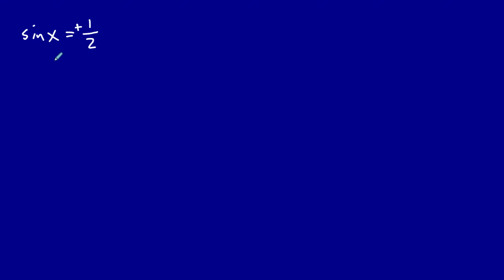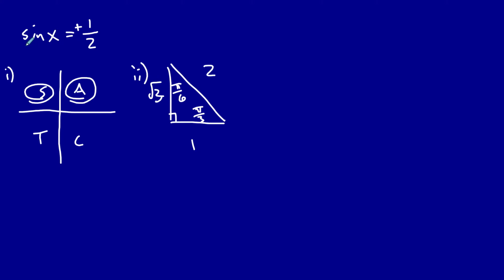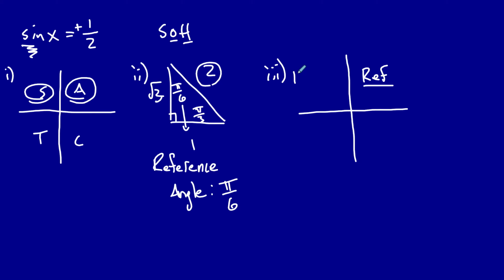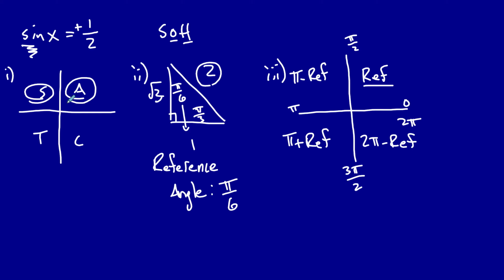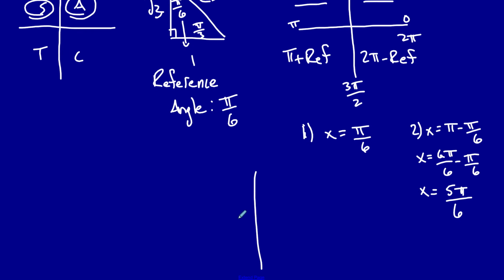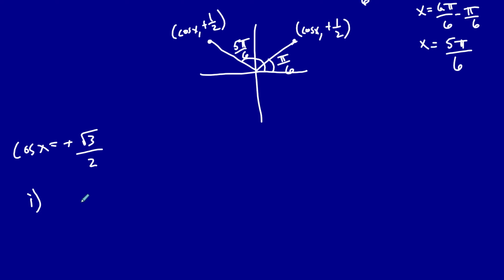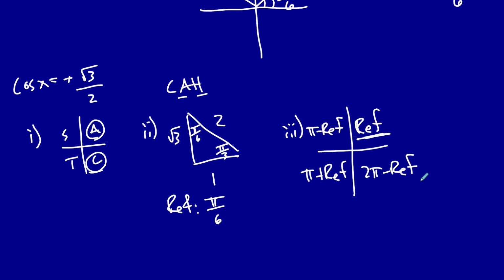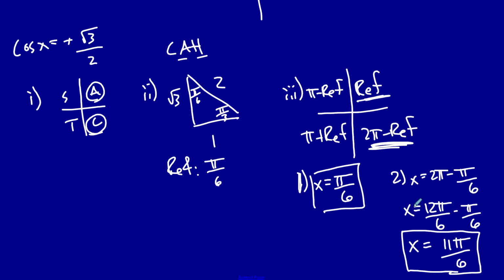Solving for unknown angles (unit circle)